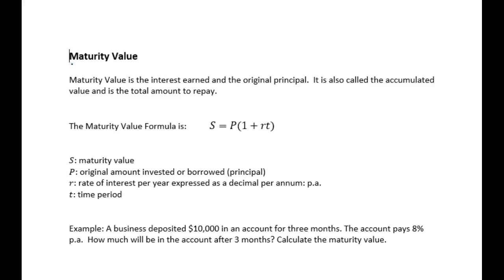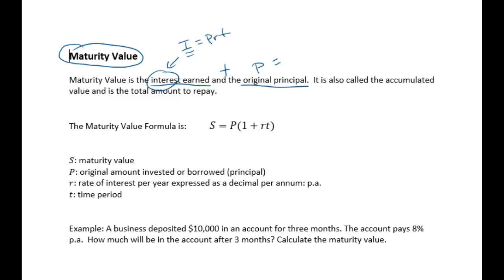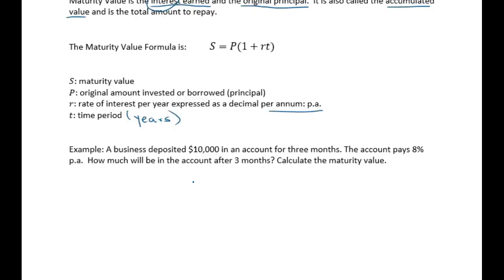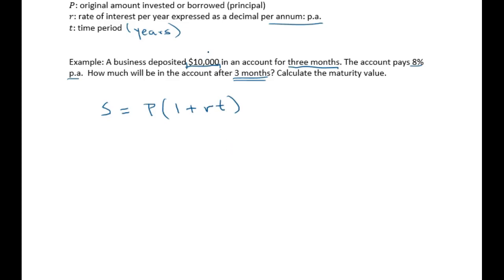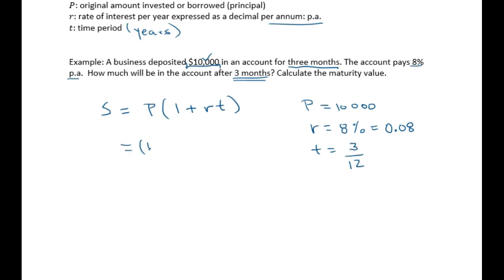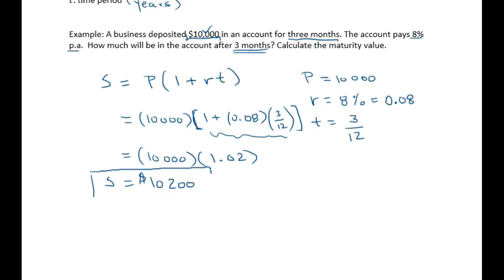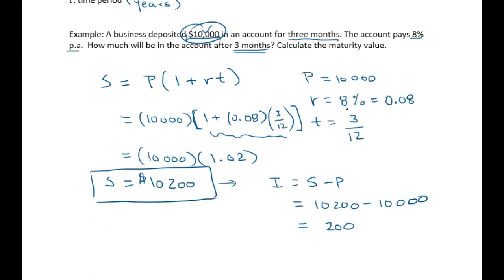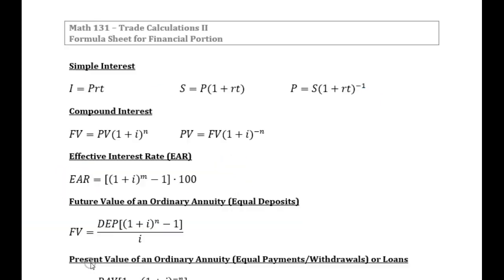L3_Maturity Value (SI)